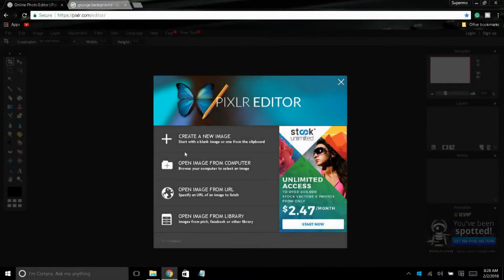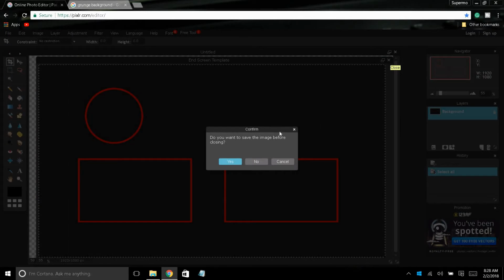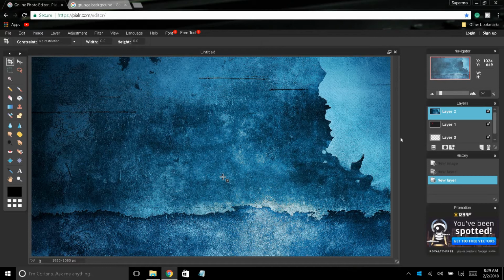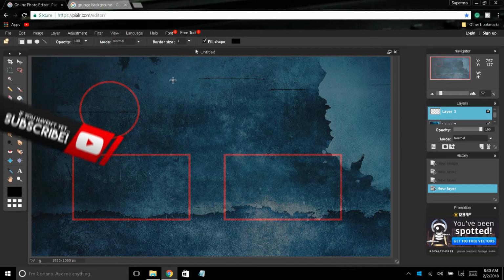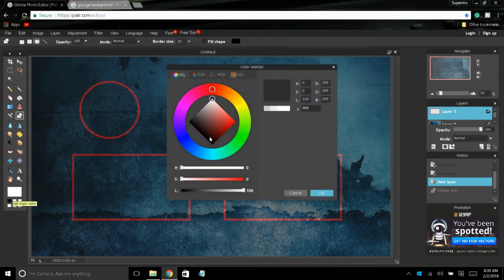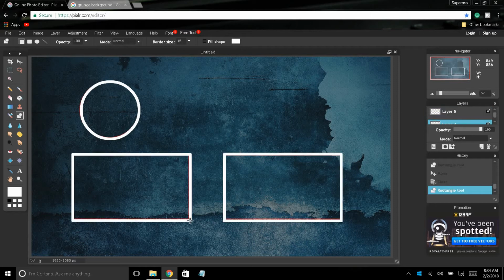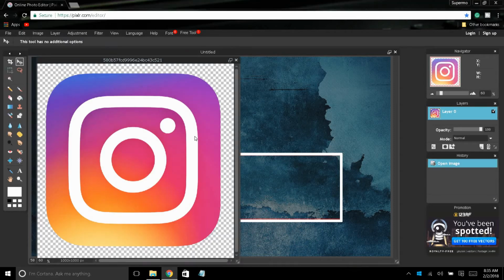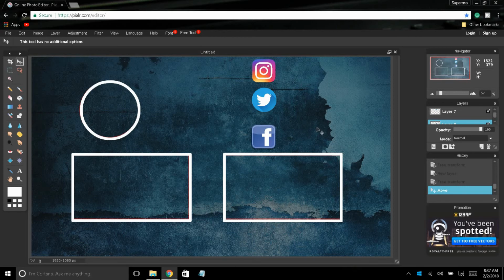How To Make An End Screen For Your YouTube Videos For FREE!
How To Make An End Screen For Your YouTube Videos For FREE/How To Make A YouTube Outro For FREE!

Hey Guys, In This Video Ill Be Teaching You How To Make An End Screen /Endslate For Your YouTube Videos For Free.In This Tutorial Will Be Using Pixlr To Create A Custom Outro For Your Videos, Hopefully, You Guys Find This Video Helpful If You Do Don't Forget To Drop A Like!Thanks For Watching:)

Video Uploaded By: Supermo